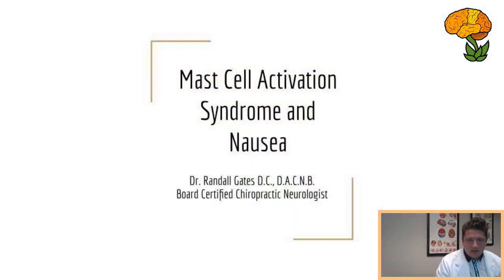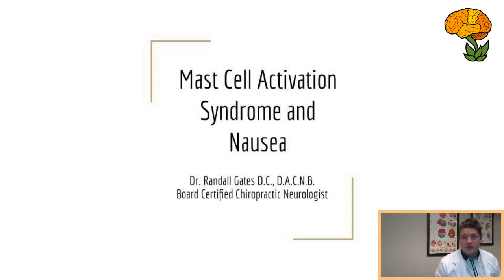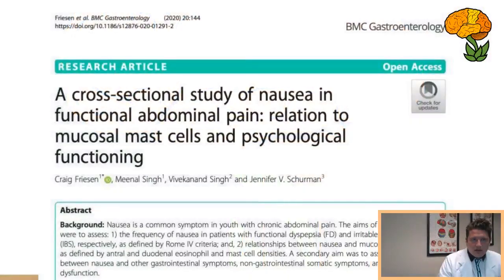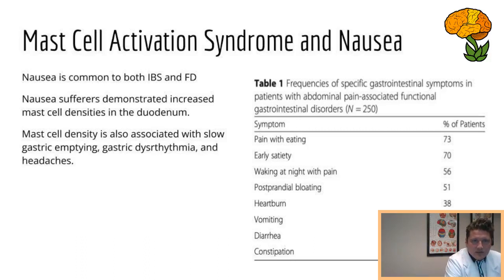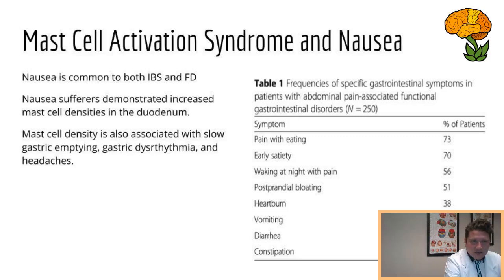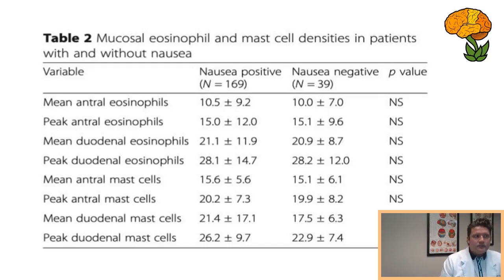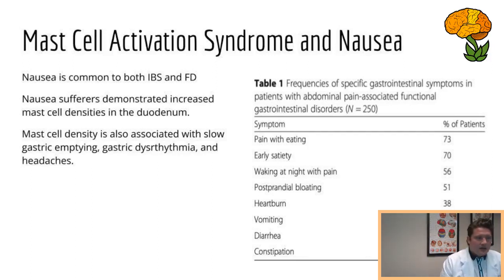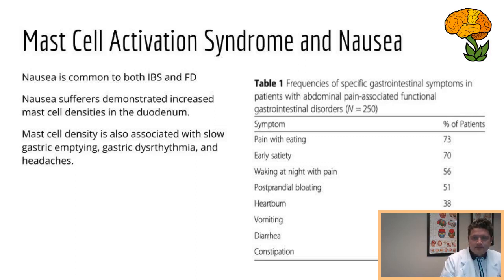Nausea and Mast Cell Activation Syndrome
Discussing research looking at mast cell density in the GI tract for those with nausea.